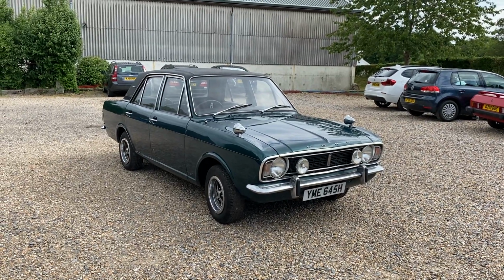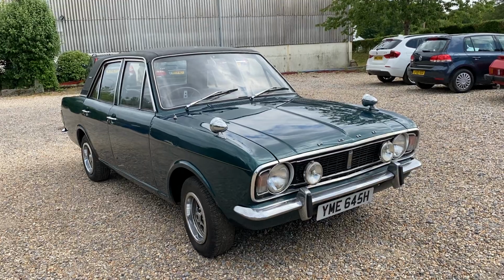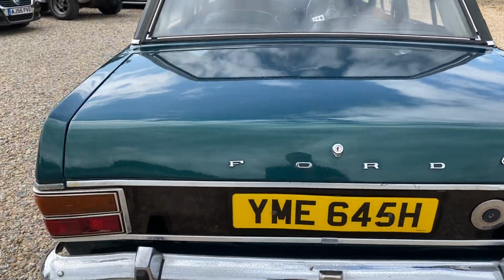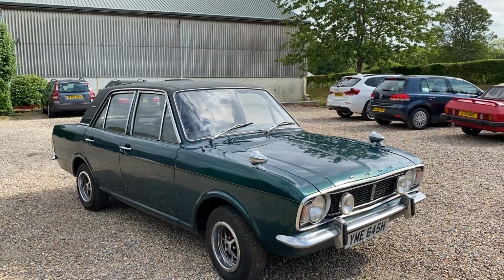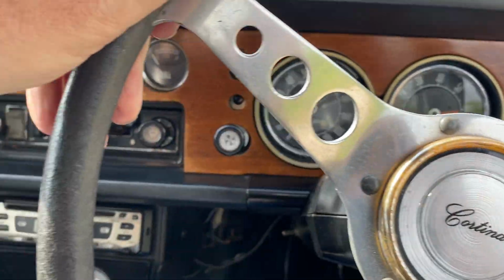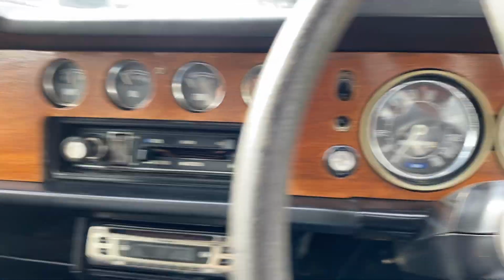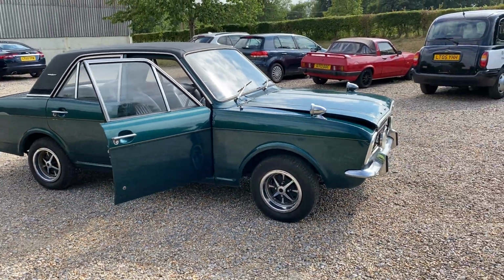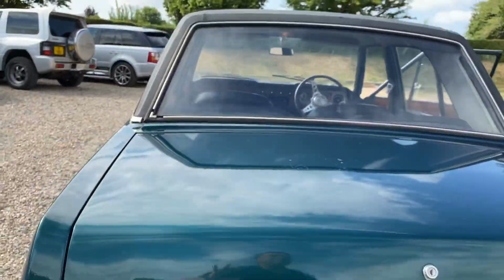Ford Cortina 1600E Project - Bradley James Classics